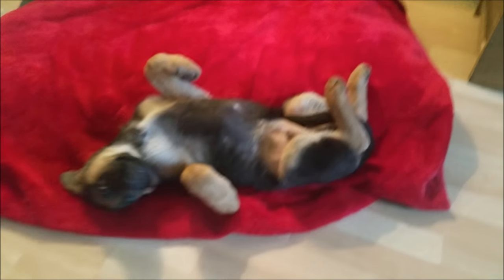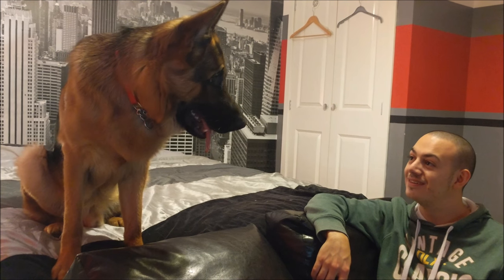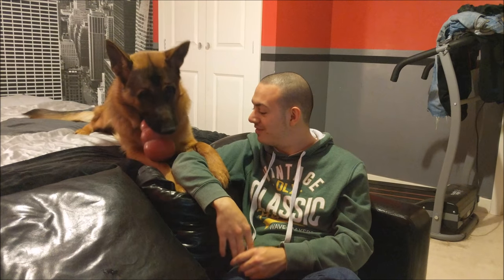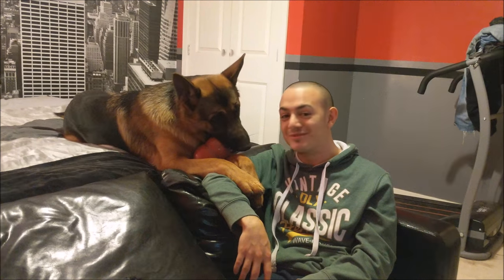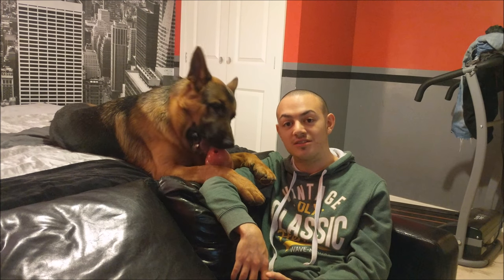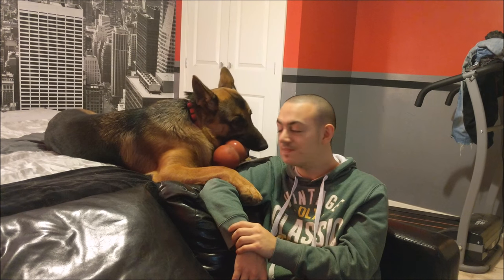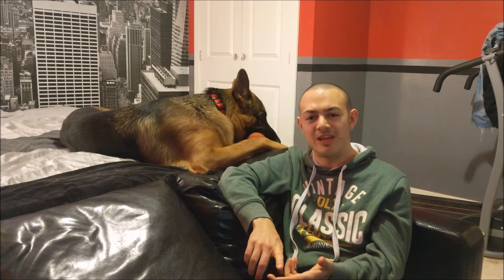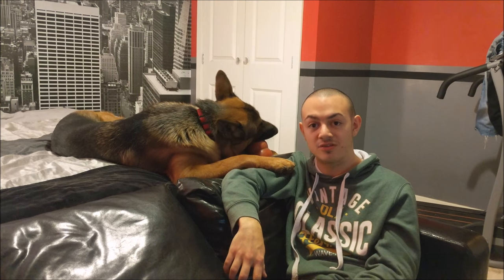How To Prepare For A German Shepherd Puppy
Alright? On my latest video asking for video ideas someone asked for a video on how to prepare for getting a German shepherd puppy and someone else asked for a video on what i did with Saber in the first couple of weeks. I decided to make this video on both subjects in as much detail as i can. Thanks Again.